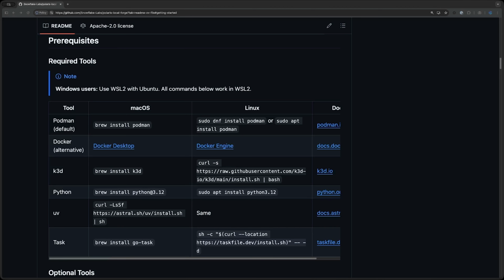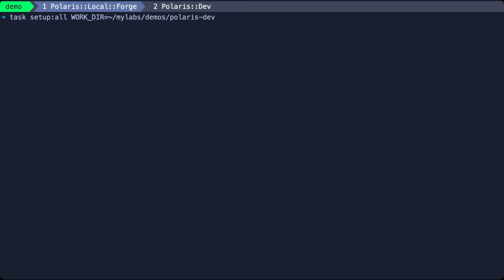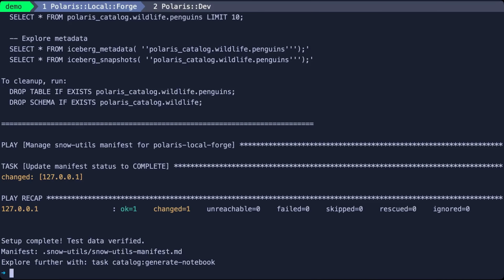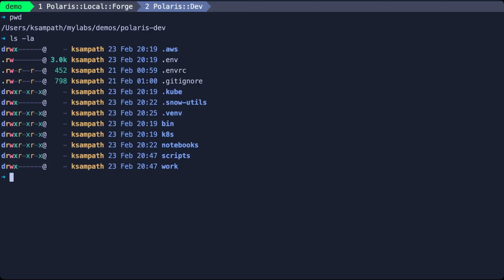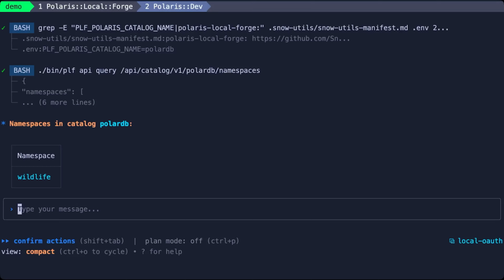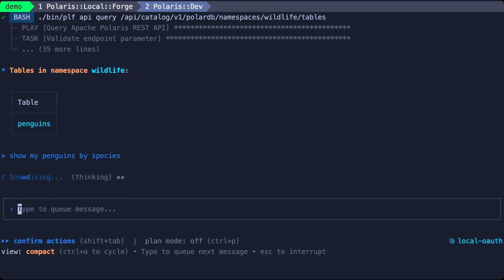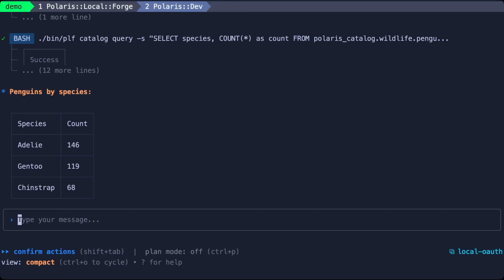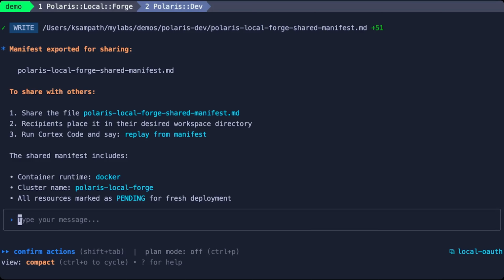Local Apache Iceberg + Polaris Setup (Under 5 Minutes)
Stop fighting local plumbing and start experimenting.

In this video, I demonstrate the Polaris Local Forge—a kit I built to get you from zero to a fully functional Apache Iceberg environment with Apache Polaris in less than 5 minutes. No manual wiring, no config-hell—just Infrastructure as Intent.

What’s inside the Forge:

- Apache Polaris: Our REST Catalog (now an Apache Top-Level Project! 🎓)
- RustFS: Lightweight, S3-compatible local storage.
- Snowflake Cortex Code: An AI agent "feather" I added to the kit so you can talk to your data instead of writing raw SQL.

The "Intent" Factor: I also show how to use the export manifest command to make your entire setup portable. Define it once, share the manifest, and let your colleagues run the exact same environment.

Links & Resources

(If you like it, give it a star! ⭐)

📖 Read the Philosophy: Infrastructure as Intent: The Field Velocity Blueprint

🤖 Learn about the AI Agent: Snowflake Cortex Code CLI